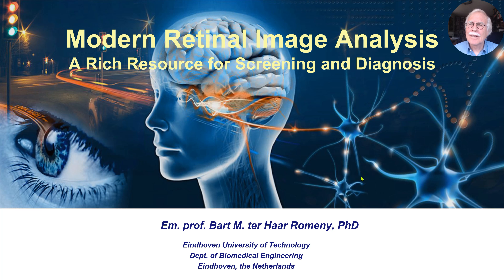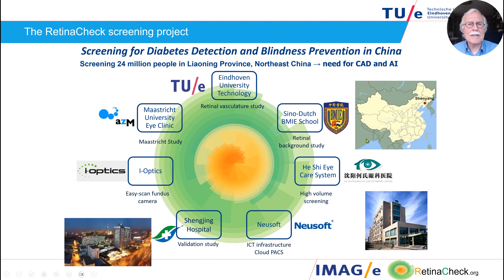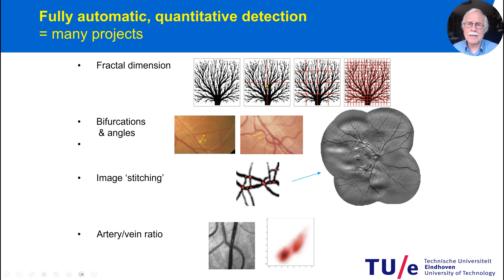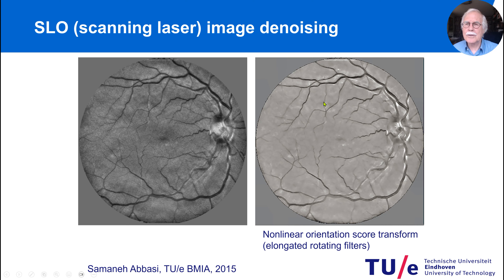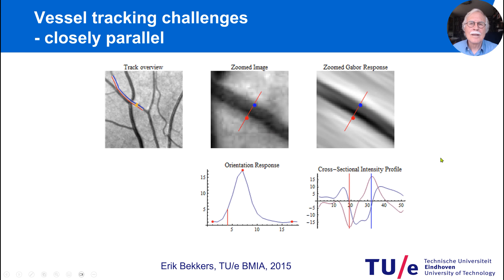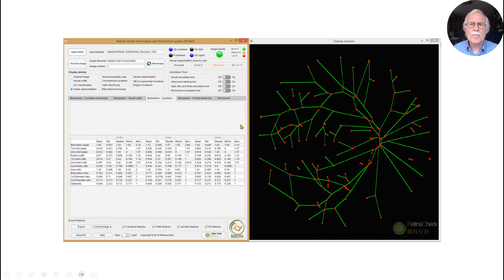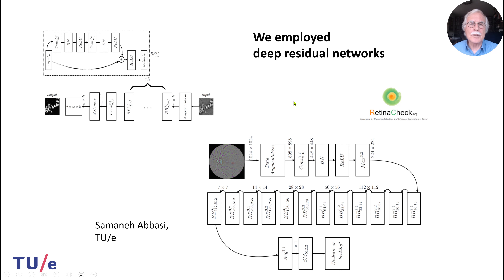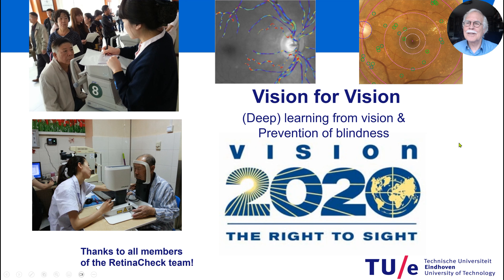Modern Retinal Image Analysis - the RetinaCheck project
Keynote lecture at the International Conference on e-Health and Bioengineering, Bucharest, Romania, 9-10 November 2023.